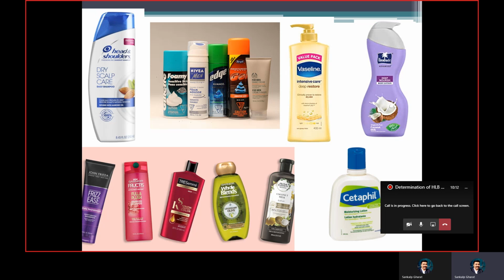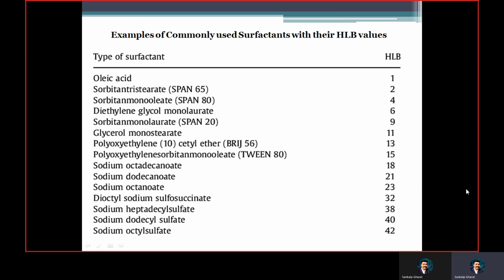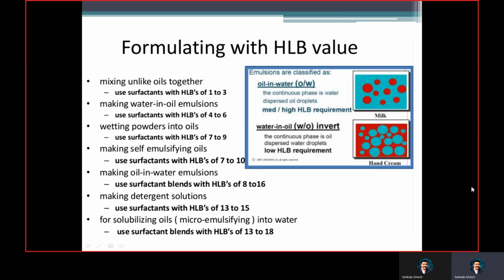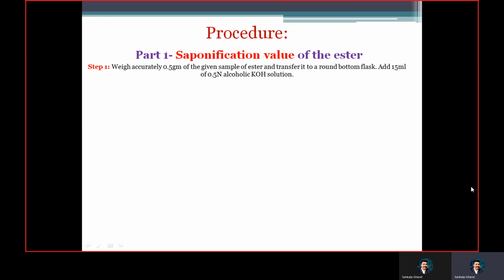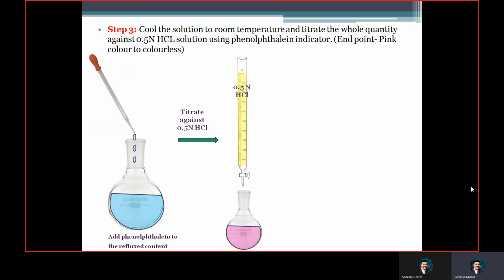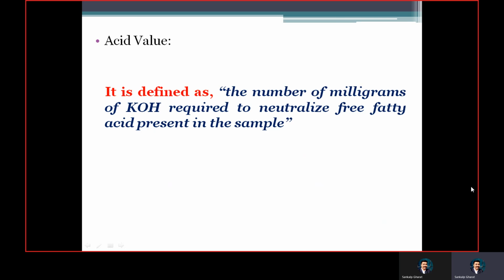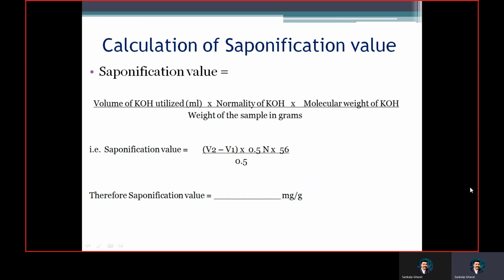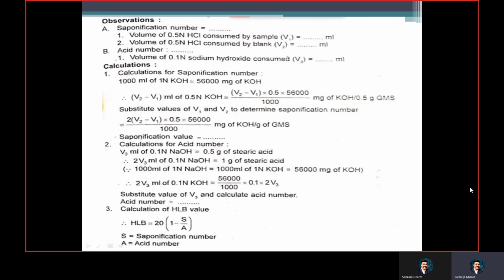Determination of HLB Value_Sankalp Gharat and Dr. Meenal Rane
The video describes how to determine the HLB values for different types of compounds.